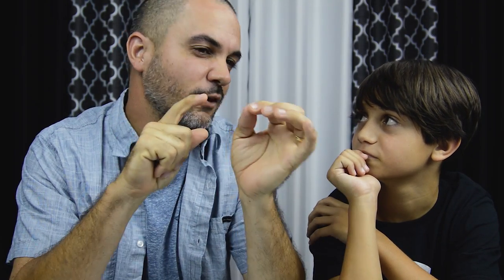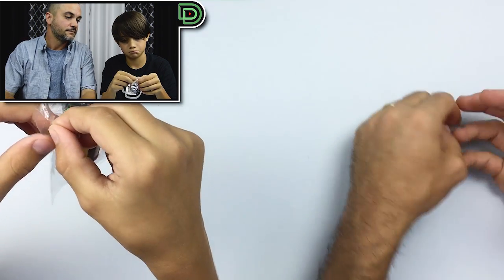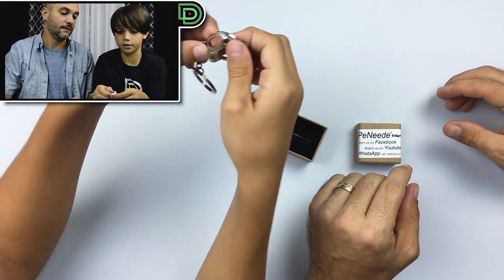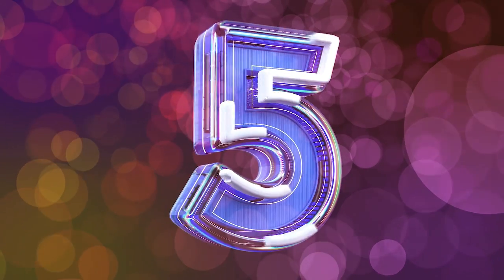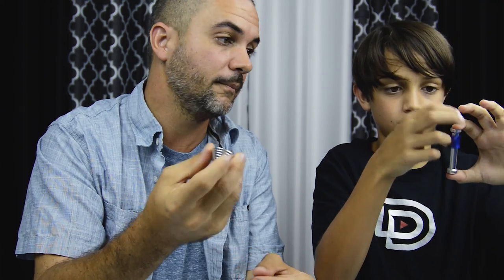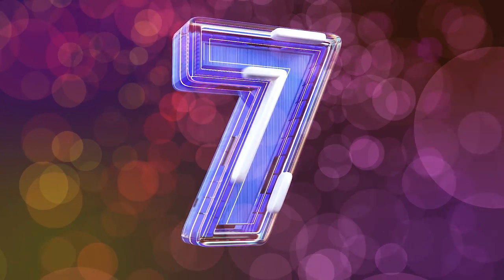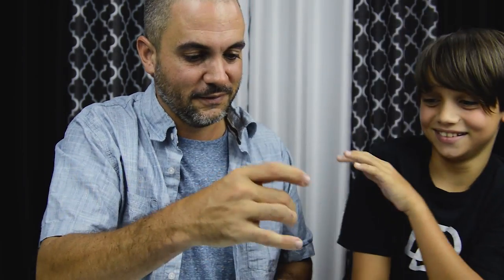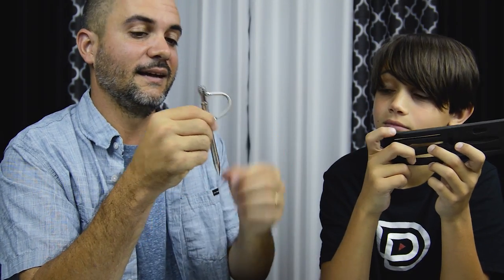Who Knew that Fidget Spinner Alternatives could be so EXPLOSIVE!? 🔥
In our most EXPLOSIVE episode yet, we explore 10 different alternatives to Fidget Spinners. This episode is 🔥🔥🐈🔥🔥

Fidget spinners were all the rage for a while, but it seems like their peak has come and gone. So in this episode of our "IN THE STUDIO" series for Discovery Duo, we wanted to check out 10 ALTERNATIVES to Fidget Spinners! Some were cool, and others... mehh!

NOTICE: No cats (or other animals) were harmed in the making of this episode!  🐈

The fidget gadgets we discover in this episode:

2. PeNeede Sliding Puzzle Keychain
3. Fidget Bike Chain Keyring
5. Moondrop Fidget Toy Magnet
7. Orbiter Fidget Spinner Magnet
8. Think Ink Pen - Fidget Pen
9. Micro / Mini Fidget Spinner
10. Carabiner Bottle Opener Fidget Spinner

Every single little bit of your social engagement with this, and all of our videos helps us grow! Seriously! ❤️

Mike & Joshua (Discovery Duo) ✌️

NEWS, ANNOUNCEMENTS & UPCOMING LIVE SHOWS
📅  LIVE SHOW COMING SOON!!!  📅
Check back in the description of ANY of our videos for our LIVE SHOW Schedule.

FYI forwards you right to our YouTube Channel!

(Send us mail, we'll feature it on an upcoming show or live broadcast!)
📩  Our Mailing Address:
Discovery Duo

🎵🎶  MUSIC & AUDIO USED IN THIS EPISODE  🎶🎵

** We are a KID FRIENDLY / FAMILY FRIENDLY Show! **